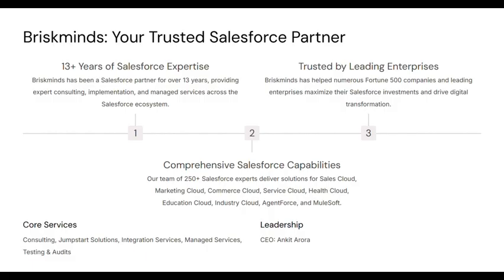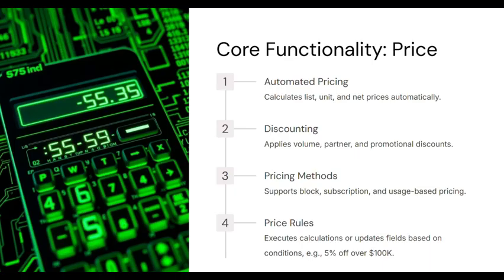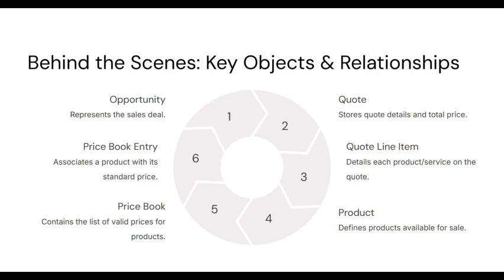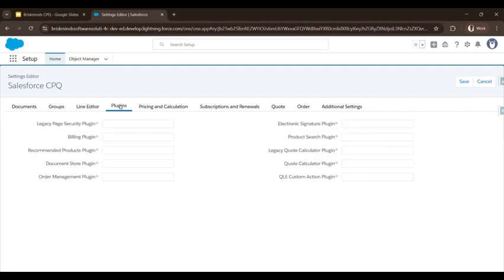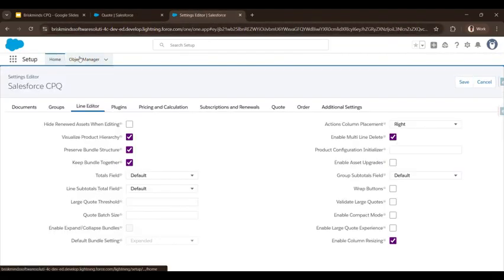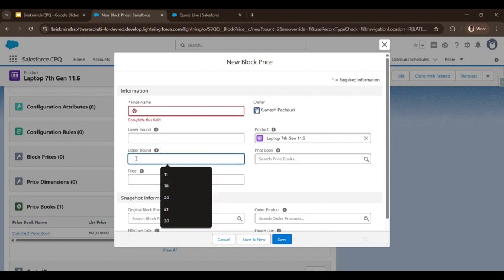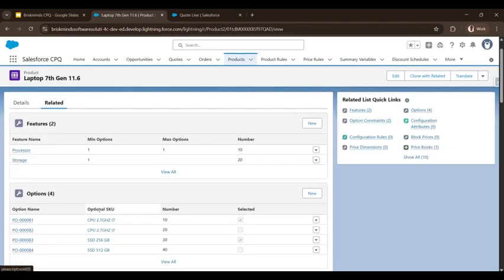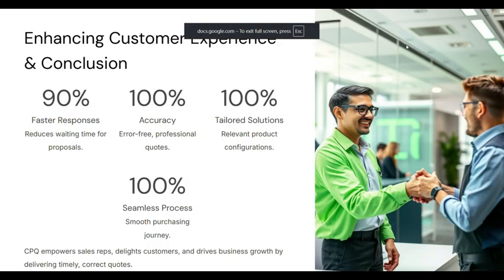Welcome to the fifth session in our Salesforce CPQ series by Briskminds| Salesforce Crest Partner! 🚀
📽️ Fifth Session on Salesforce CPQ | Deep Dive into Features, Benefits & Hands-on Guidance

💼 What is Salesforce CPQ?
Salesforce CPQ is a native Salesforce solution that simplifies the quoting process for sales teams. It automates product configuration, pricing, discounts, and quote generation, ensuring consistency and reducing manual effort.

Perfect for organizations with:

Complex pricing models
Subscription-based services
Extensive product catalogs

⚙️ Key Modules Covered:
🔧 Product Configuration – Intelligent bundling and product logic
💰 Pricing Engine – Automated pricing rules, discounts, and volume-based pricing
📄 Quote Generation – Customizable, professional quotes in seconds
🔄 Contract & Renewals – Full subscription lifecycle support
🛠️ Advanced Features – Guided selling, product & price rules, quote templates, and more!

✅ Benefits Explored:
🎯 Sales Teams – Faster quoting, reduced errors, increased win rates
📊 Operations & Finance – Improved forecasting, controlled discounting, streamlined renewals

🧪 Hands-On Learning
Get started with Salesforce CPQ and practice what you learn using a free Salesforce org:
👉 Launch your CPQ practice org

👥 Expert Trainers
📚 Practical Demos
🌍 Real-World Scenarios